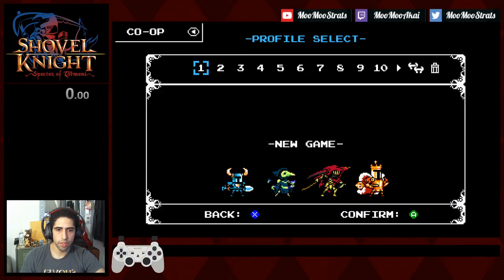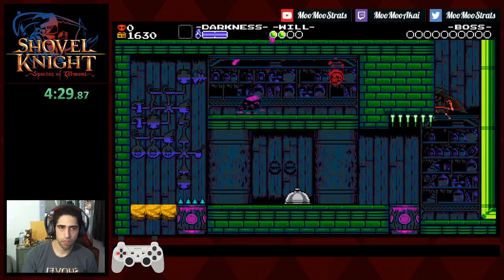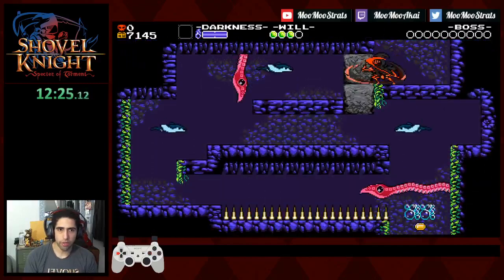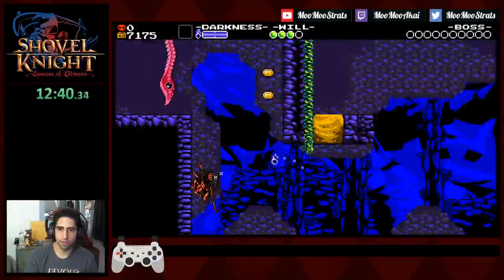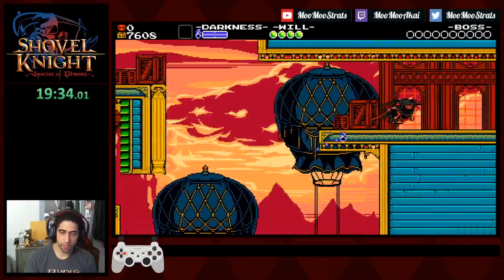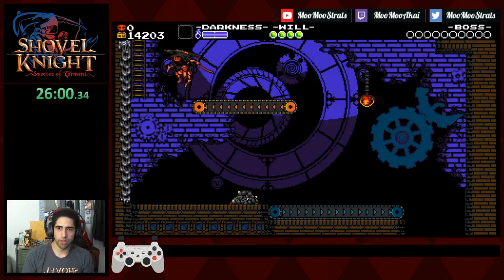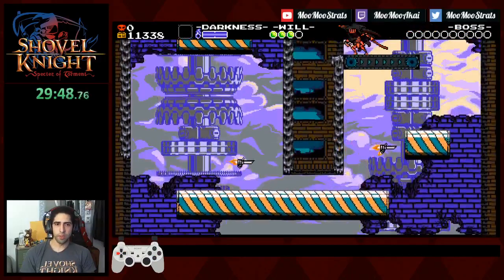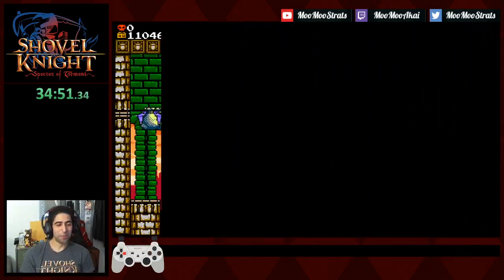SGDQ 2020 - Shovel Knight: Specter of Torment Low% Submission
Estimate: 55:00
Runner: MooMooAkai